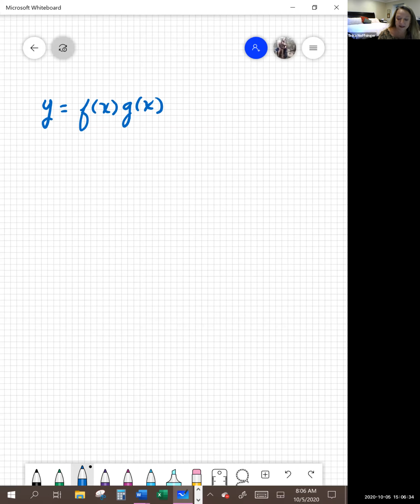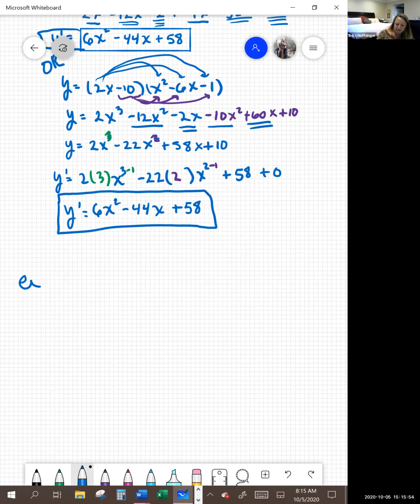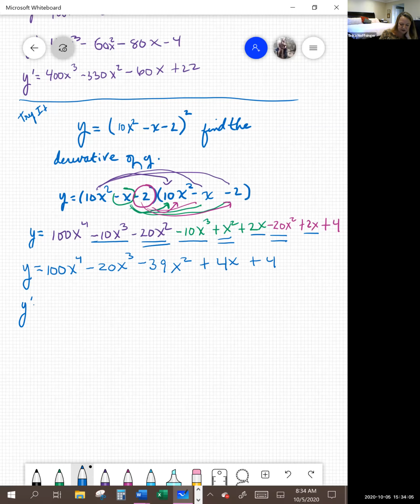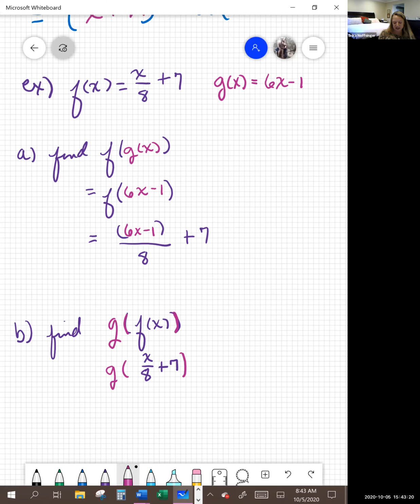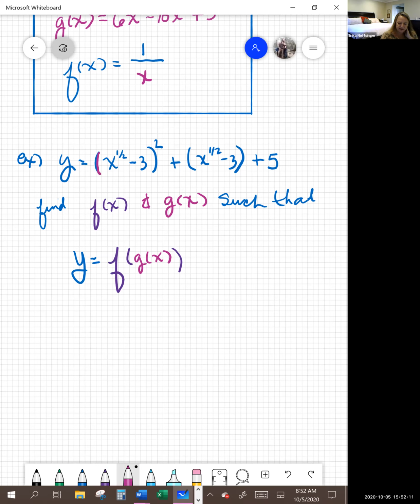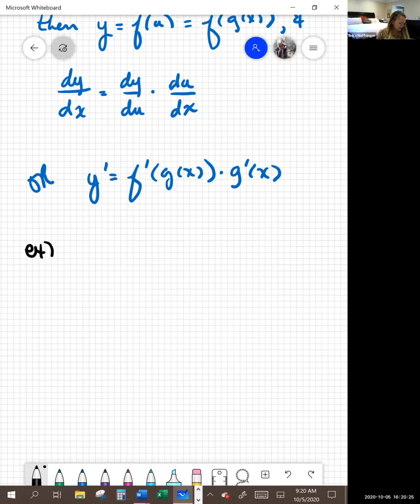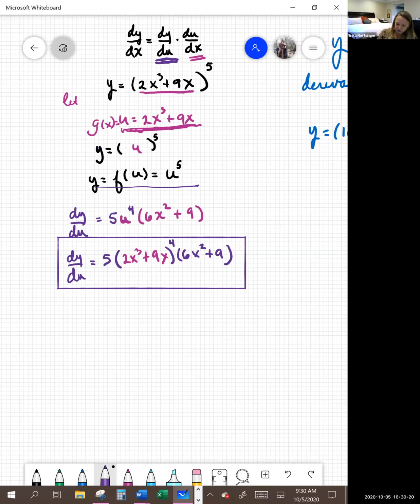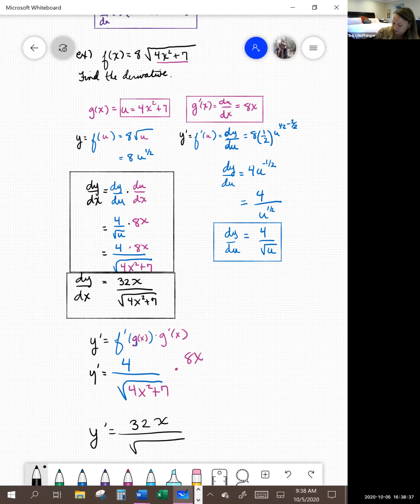Techniques of Derivatives - Chain Rule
Using the Chain Rule to take the Derivative of a function.